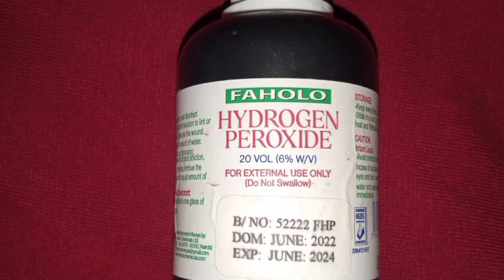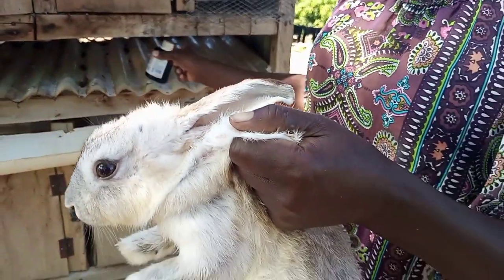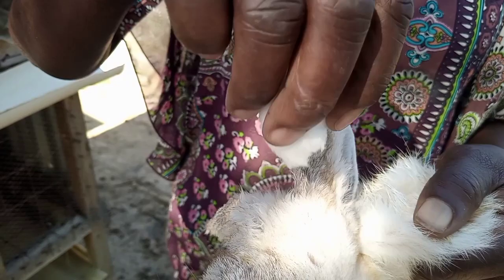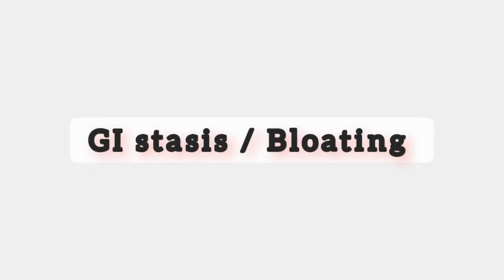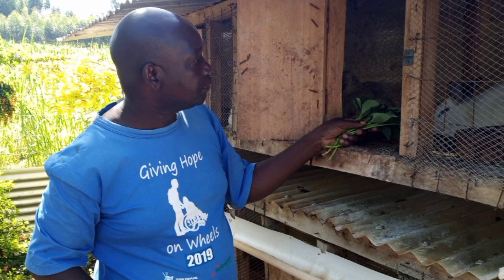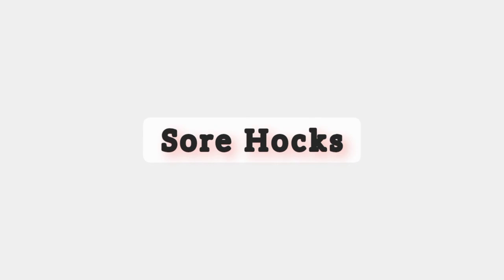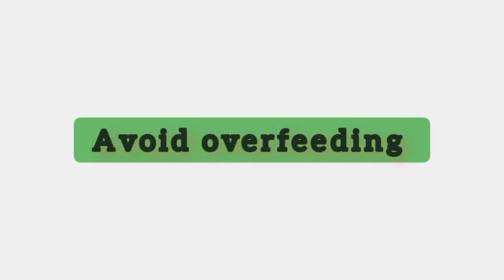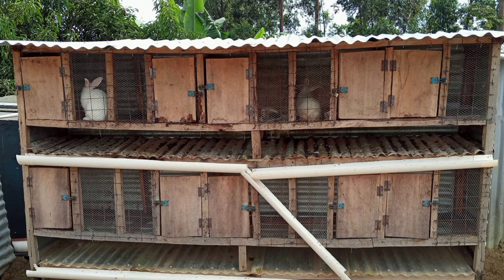Episode 7 Management of Rabbit Diseases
In our previous episode we covered the common rabbit diseases, their causes and symptoms. In this episode we dive into ways of treating and preventing these diseases.